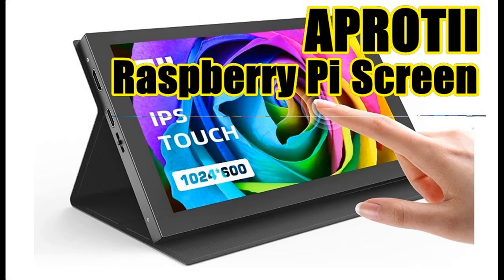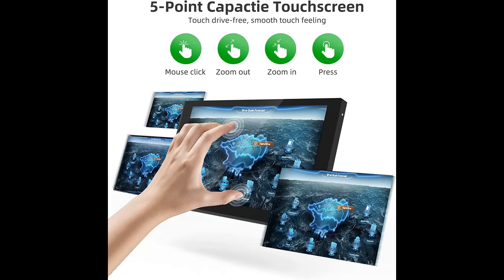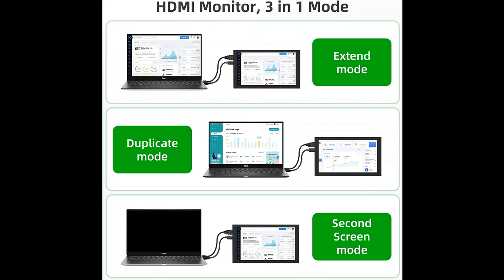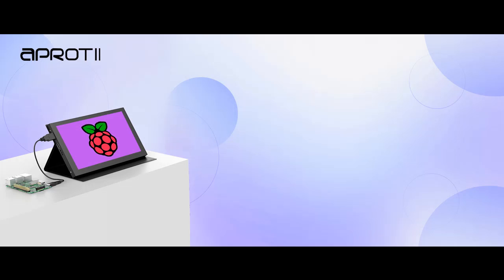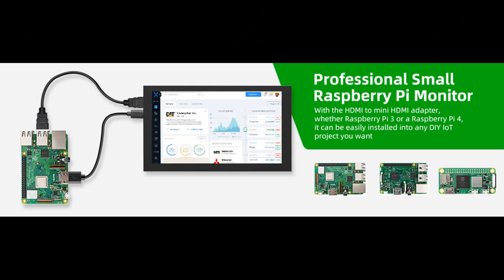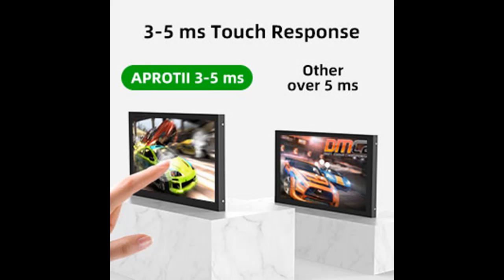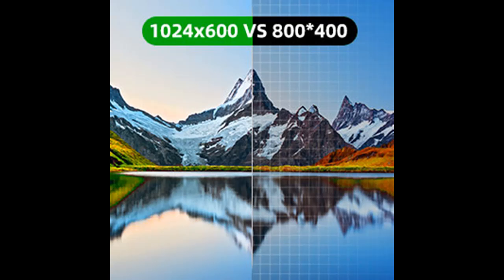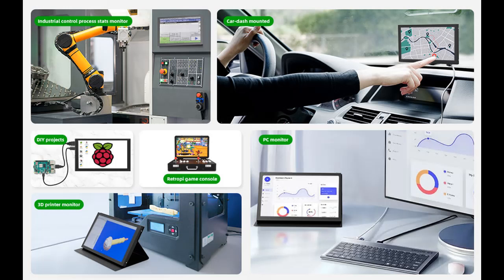APROTII Raspberry Pi Screen|KEY FEATURES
KEY FEATURES| APROTII Raspberry Pi Screen, 7 inch 1024x600 IPS Portable Monitor, 5-Points Capacitive Touchscreen Display Mini HDMI Monitor for Laptop Raspberry Pi 4B 3B+3A+ & Banana Pi win7/8/10/11 & Game Consoles

APROTII Raspberry Pi Screen, 7 inch 1024x600 IPS Portable Monitor, 5-Points Capacitive Touchscreen Display Mini HDMI Monitor for Laptop Raspberry Pi 4B 3B+3A+ & Banana Pi win7/8/10/11 & Game Consoles